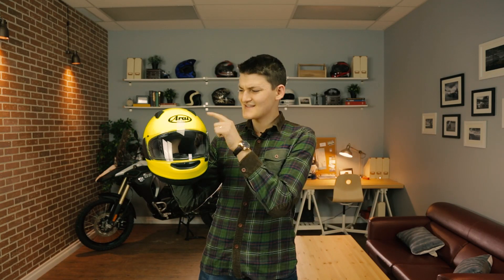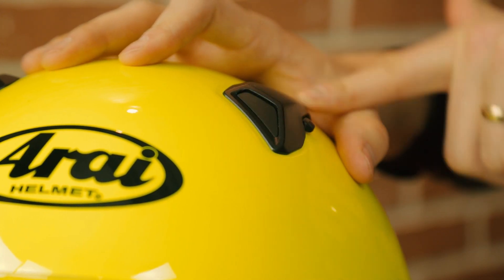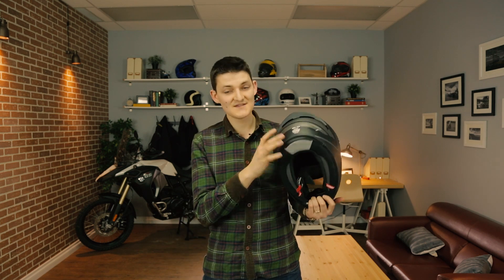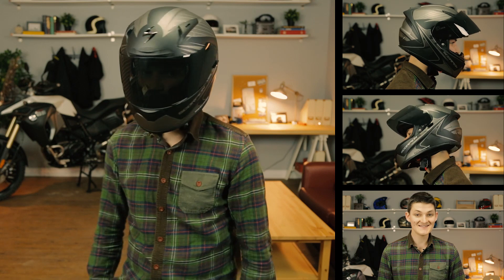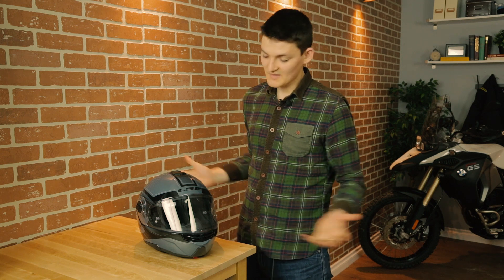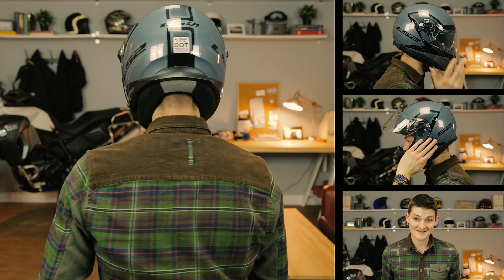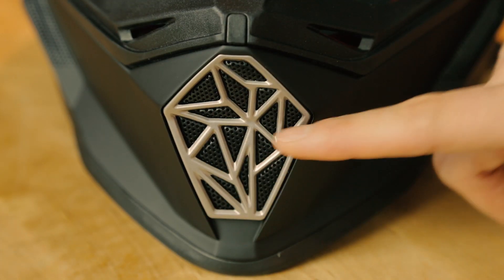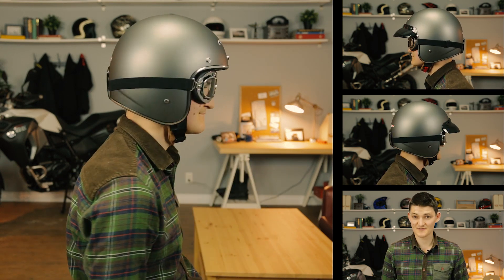Best Motorcycle Helmets for Oval Heads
An eggciting review for all you egg heads out there! Sorry for the pun. (Not sorry at all.)

0:10 - Arai Signet-X Solid Helmet
2:38 - Scorpion EXO-R2000 Ravin Helmet: SOLD OUT
4:31 - Icon Alliance Helmet: SOLD OUT
5:24 - LS2 FF325 Strobe Solid Helmet
7:09 - Icon Variant Solid Helmet: SOLD OUT
7:25 - LS2 MX436 Blaze Solid Helmet
8:58 - LS2 OF583 Bobber Solid Helmet: SOLD OUT